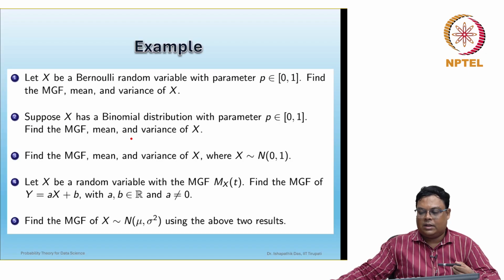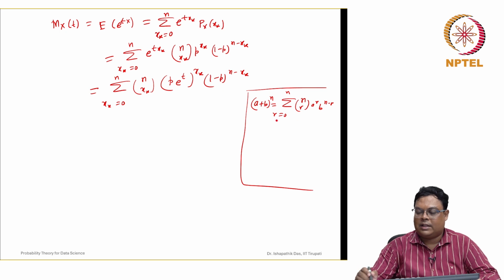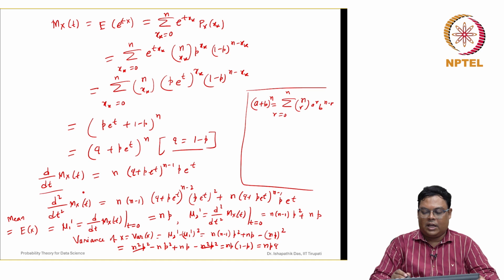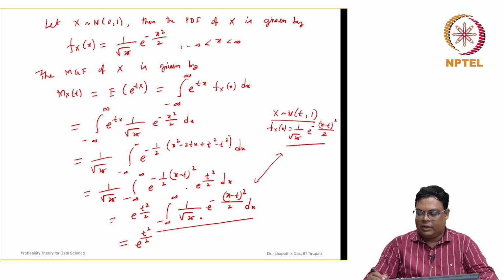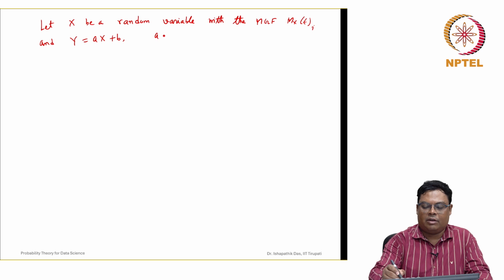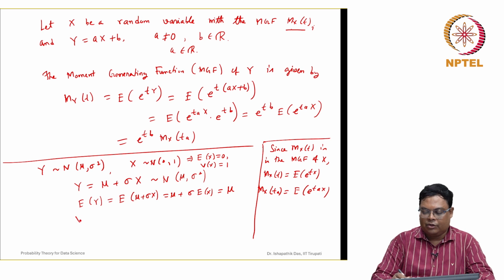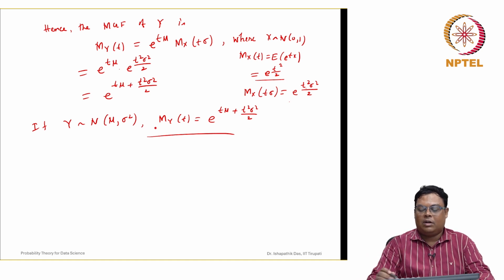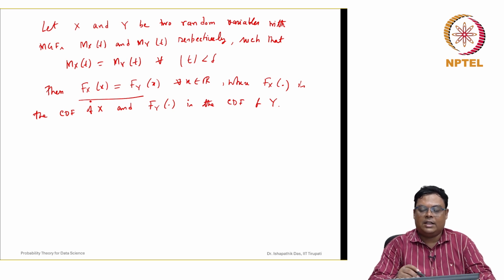Example of Moment Generating Functions